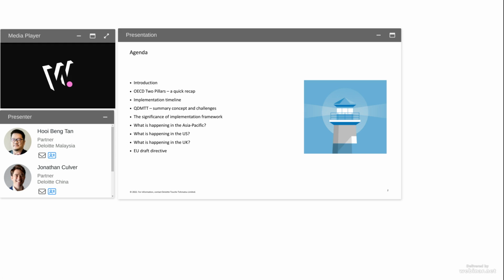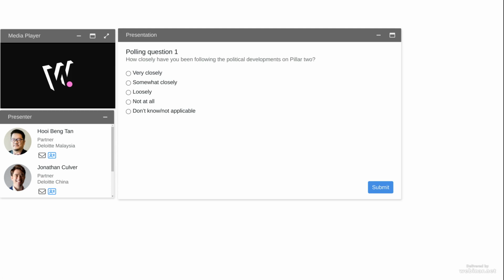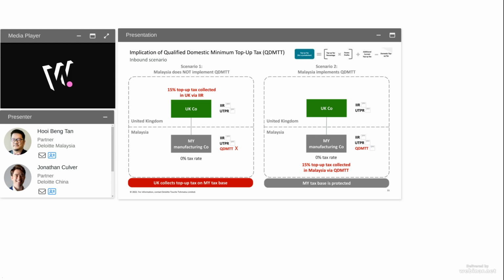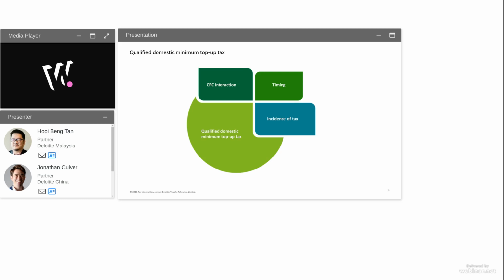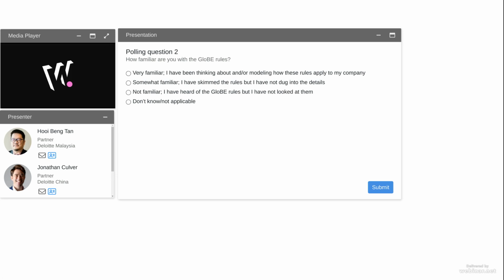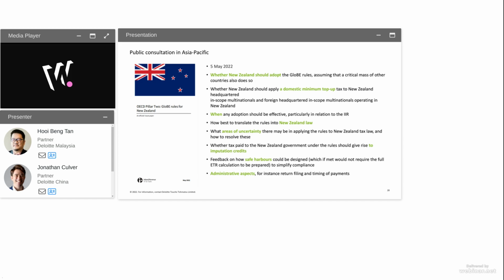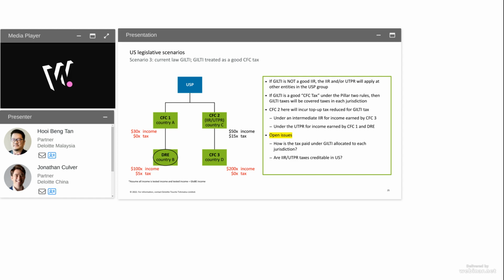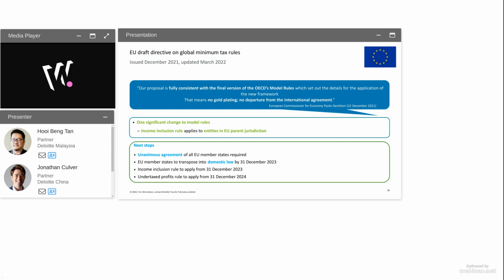Impact of BEPS in Asia Pacific: Latest developments and updates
The new BEPS initiatives around Pillar One and Pillar Two will have significant impacts on Asia Pacific. Pillar Two is an issue for any countries in Asia Pacific who offer various tax incentives and investment regimes that can be impacted by the Pillar Two rules. It is likely to cause changes to tax rules and regulations, change the financial benefit of current Asia Pacific business structures and create incremental compliance and reporting obligations. Join our Deloitte professional as they discuss the latest developments of BCEP, Impact of Pillar Two in Asia Pacific and the way forward for the businesses.

(Live presentation was aired on 23 August 2022)